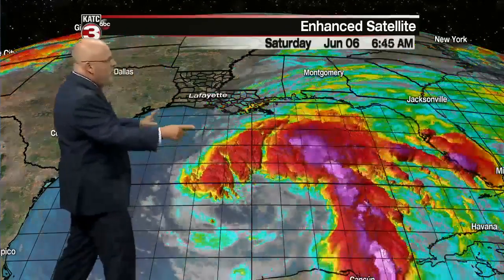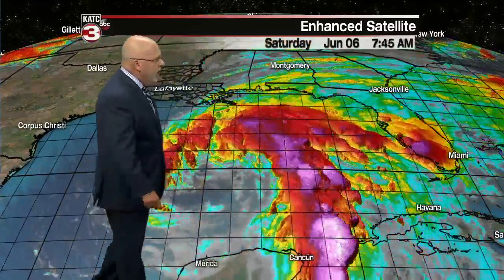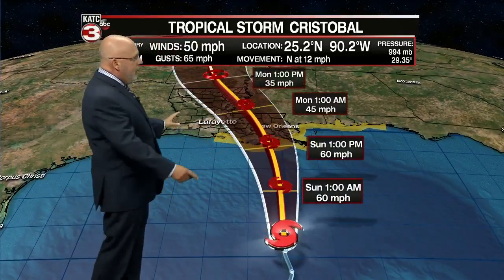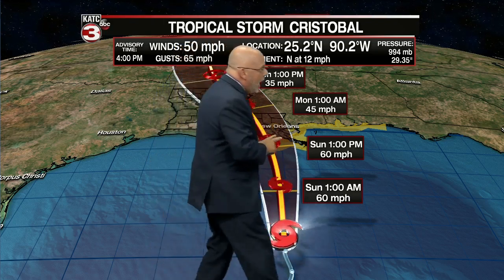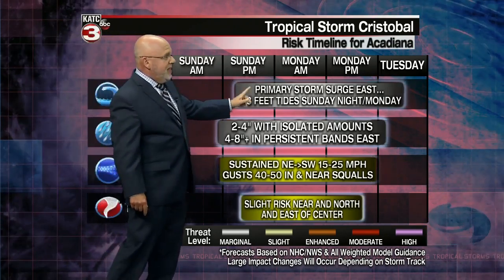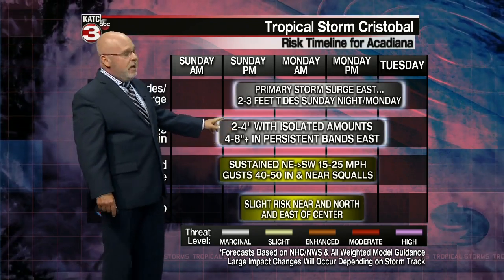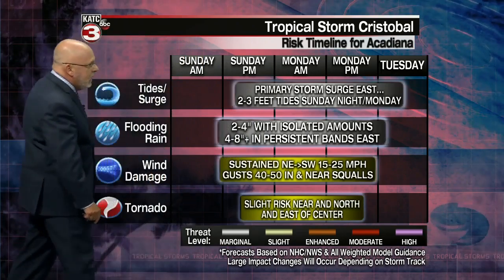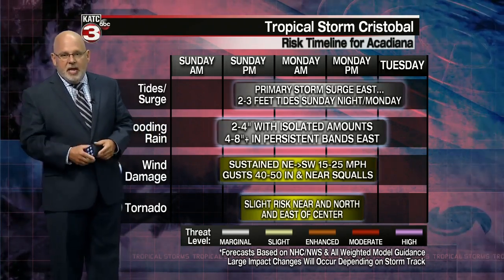ROB'S WEATHER FORECAST PART 1 6PM 6/6/2020